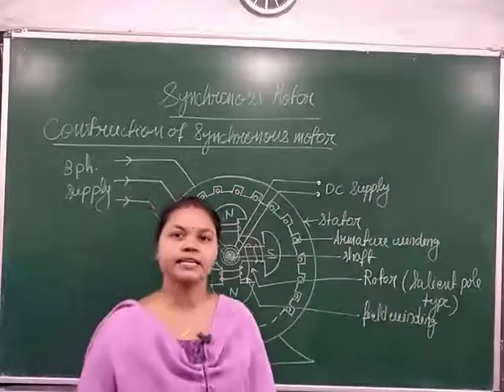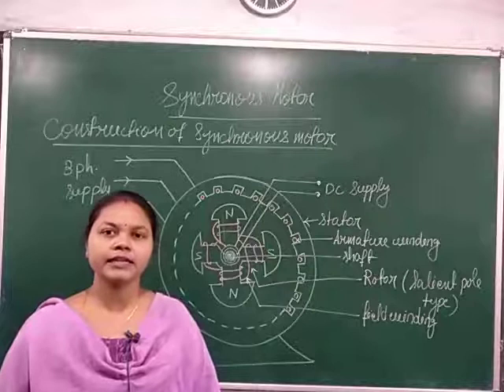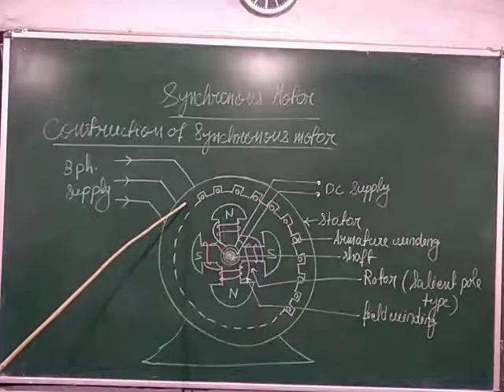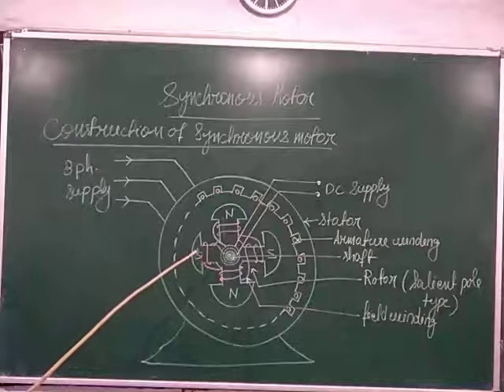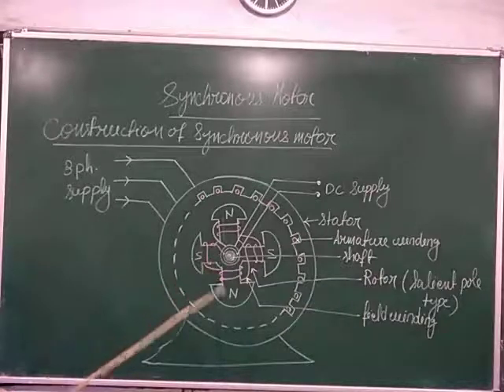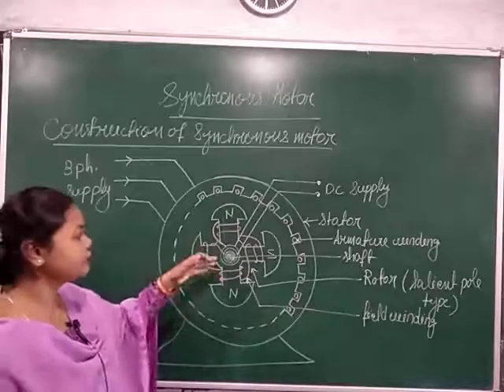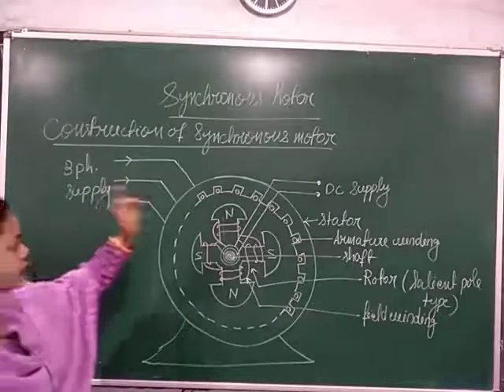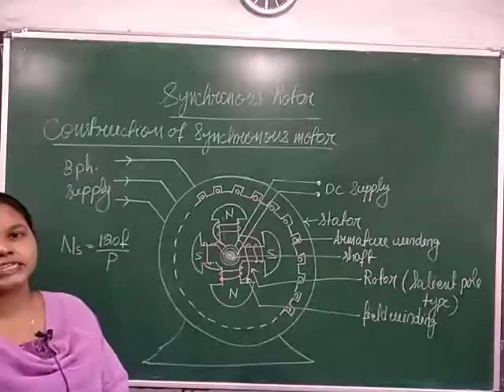Lecture 16/EC II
Construction of synchronous motor